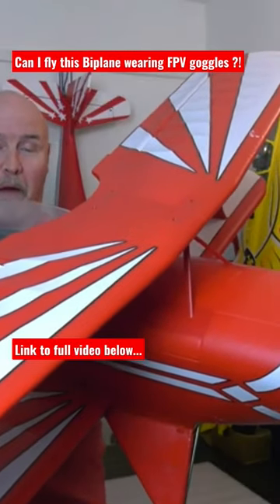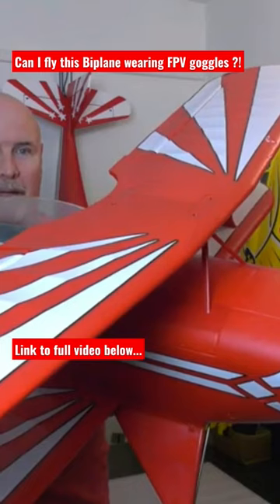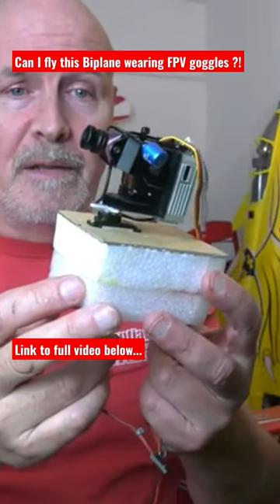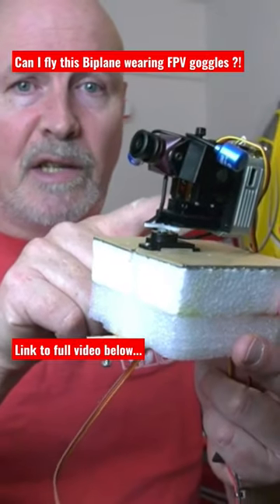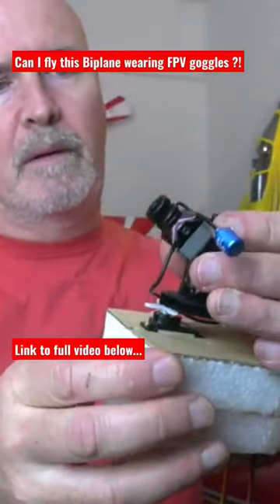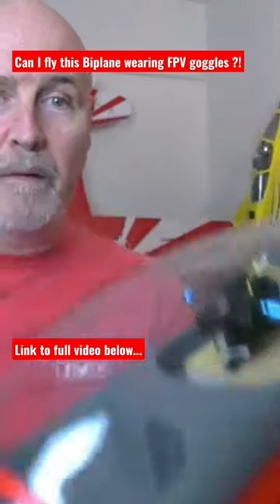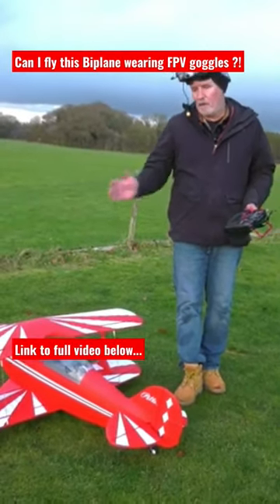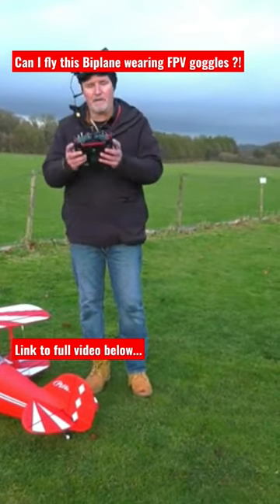Can I fly this Biplane wearing FPV goggles ?! 🤯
Radiomaster TX16S MK II transmitter

Simple conversion of this fantastic scale Pitts Biplane using a 3D printed pan/tilt gimbal and DJI Digital FPV. On the first test flight I flew line of sight (LOS) while James wore the FPV goggles. That flight was successful flight so on this one I flew the Pitts Biplane FPV for the first time...

Thanks to Adam at Model AV8R YouTube channel for his mod to the canopy to ensure the flight  battery does not move in flight !

I used a FeeTech 2 kg/cm Digital Servo Motor FT90M for its 280 degree panning ability. Google for a local supplier.

Filmed by Dom Mitchell for the 'Essential RC' YouTube channel using the Panasonic AG-UX180 4K camcorder at my local model flying club. Chase footage by Jason using the latest DJI FPV goggles and air unit.